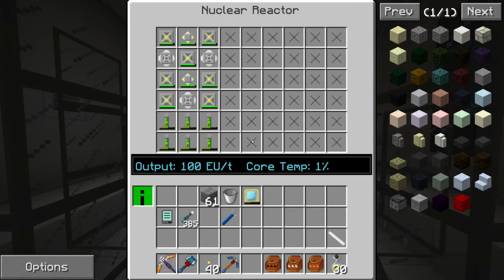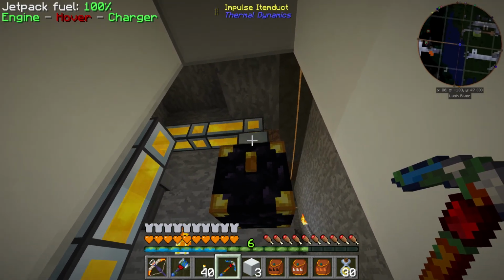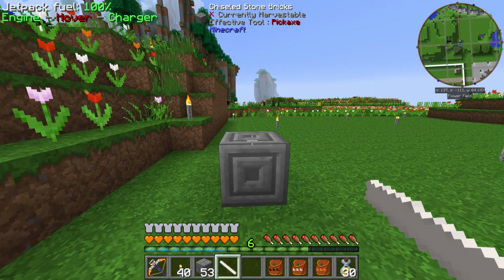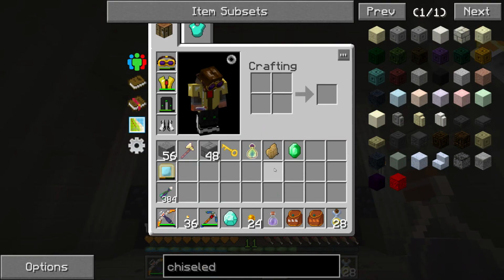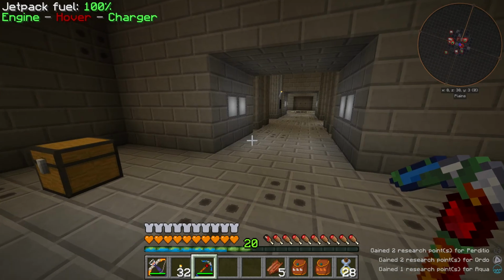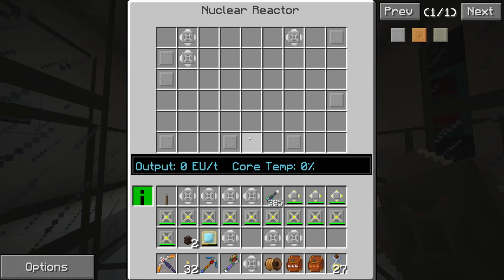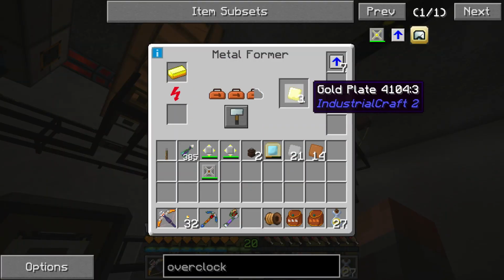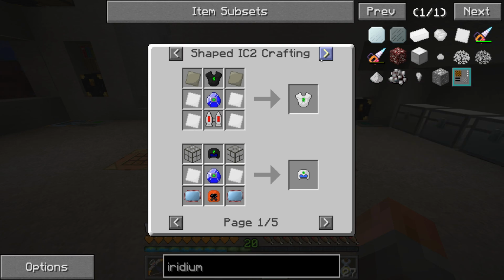FTB Infinity Evolved Expert E35 - Runic Dungeons, New Reactor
FTB Infinity Evolved 2.3